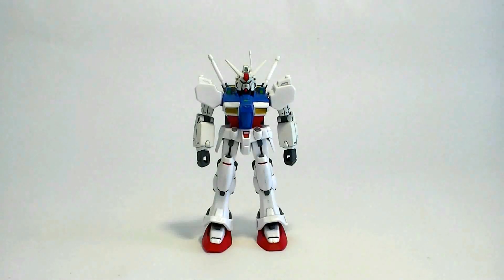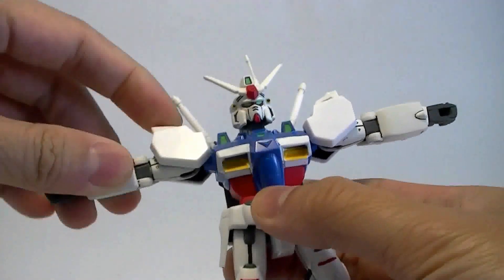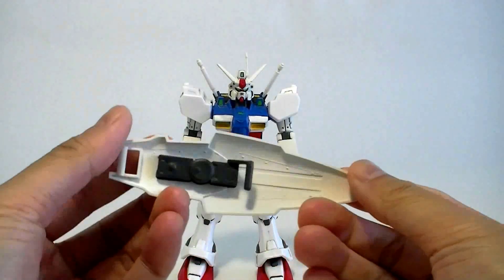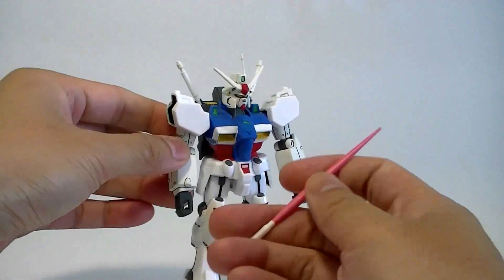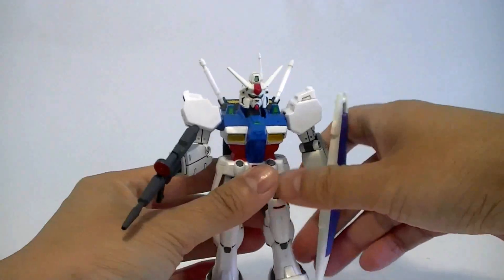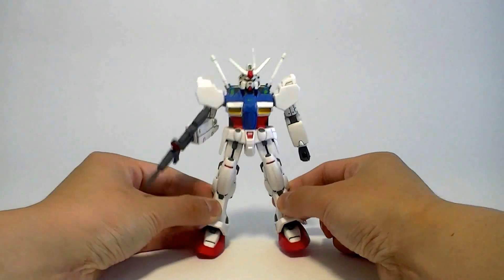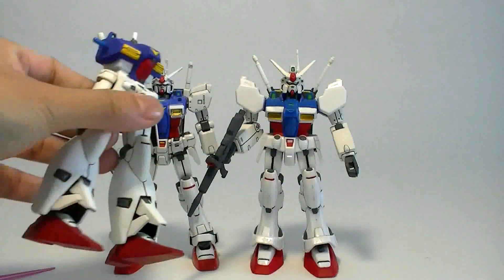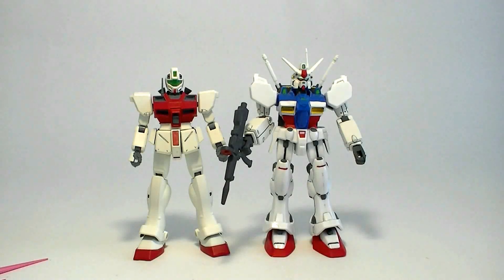Non Grade Gundam GP01 Review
Review of Bandai's Non-Grade 1/144 scale Gundam GP01.